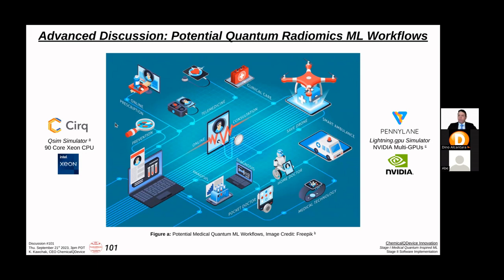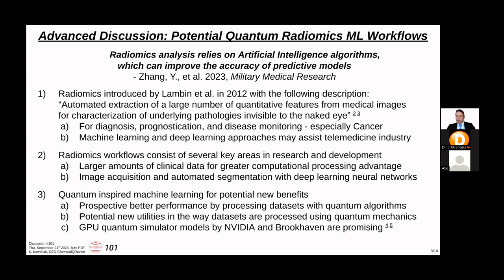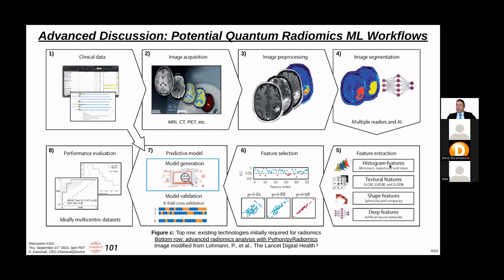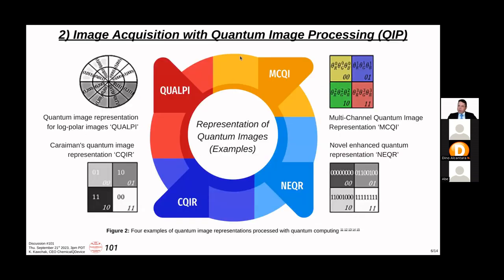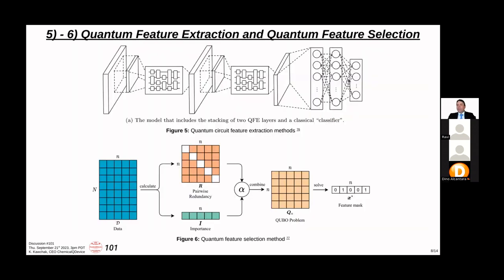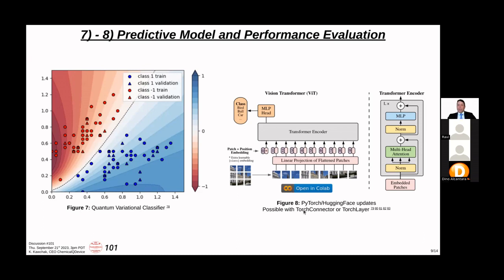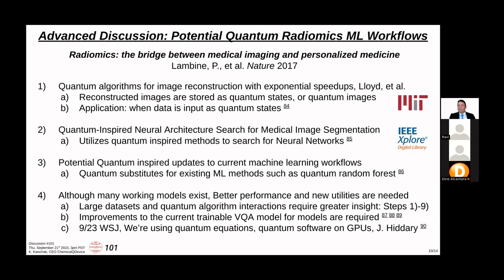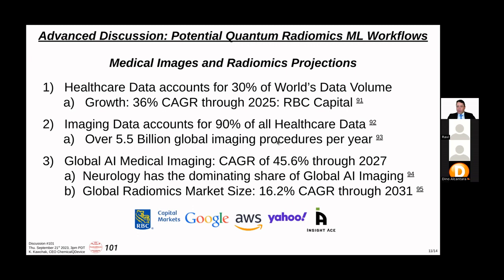Advanced Discussion: Potential Quantum Radiomics ML Workflows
Current Quantum machine learning workflows utilizing the following guidelines make quantum simulators practical for many potential Medical Machine Learning workflows:
1) Adjoint differentiation enables time and memory efficient state vector circuits (1)
2) Pure states allow for representations based on the surface of the bloch sphere (2)
3) Exact expectation values are returned for each successive quantum circuit evaluations using 'shots=None' (3)

A recent announcement featured work set to begin using PennyLane multi-node software, the Perlmutter supercomputer, and 256 NVIDIA GPUs with cuQuantum to simulate about three dozen qubits to process "ocean-size" datasets - with 6 more projects planned for the rest of the year. (4) NVIDIA has also previously performed similar experiments. (5)

Researchers continue searching for improved quantum methods that better analyze large datasets. (6) (7)